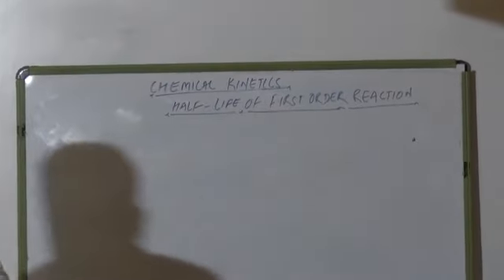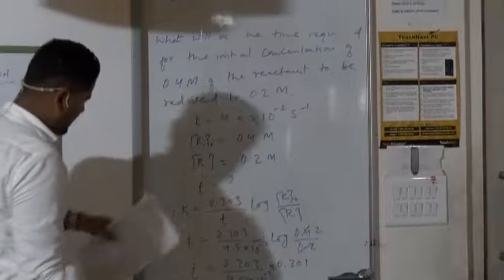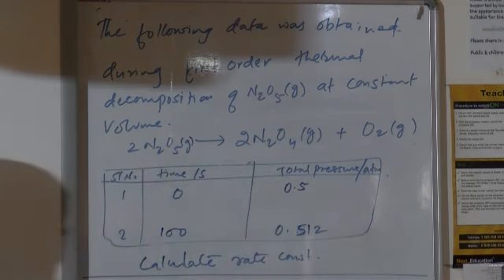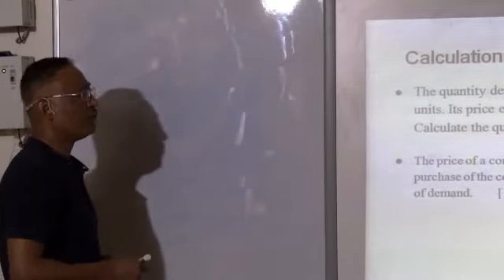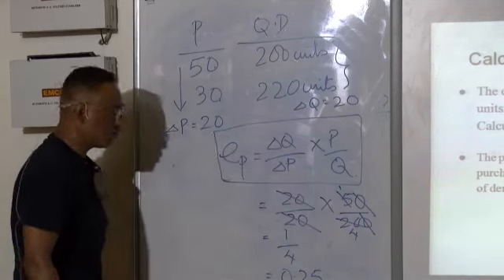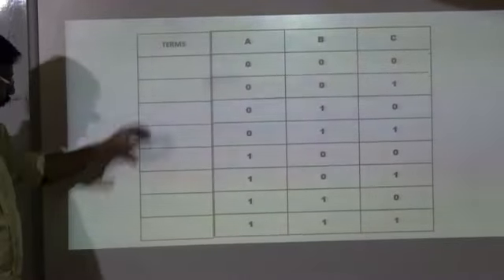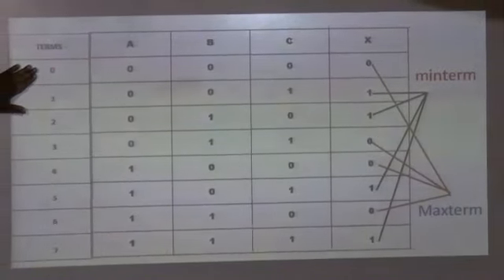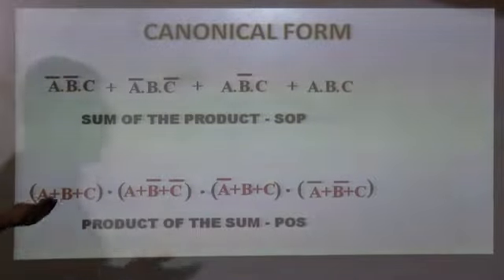Online Education Classe for ISC Class-XII(Episode- 27) Sub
Online Education Classes for ISC Class-XII
(Episode - 27) Subjects